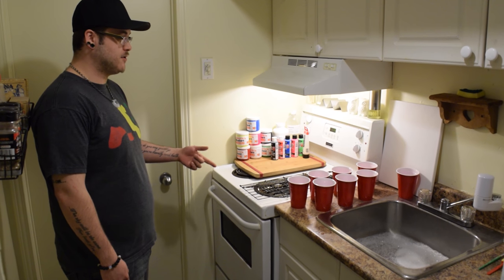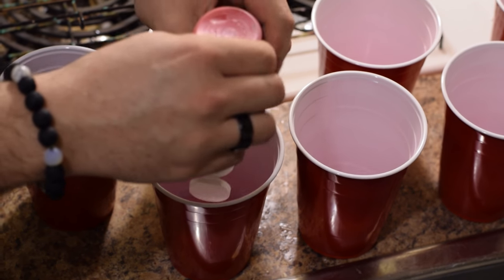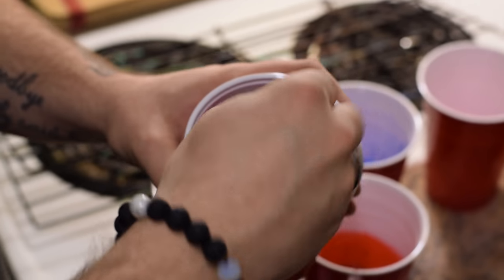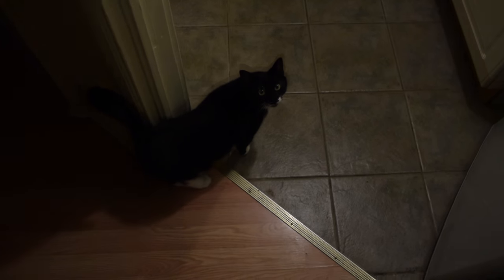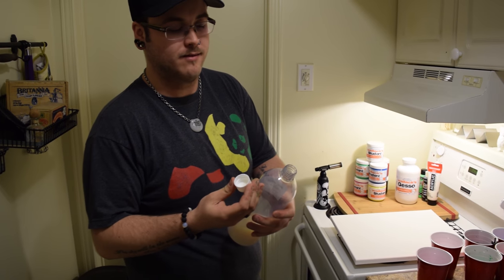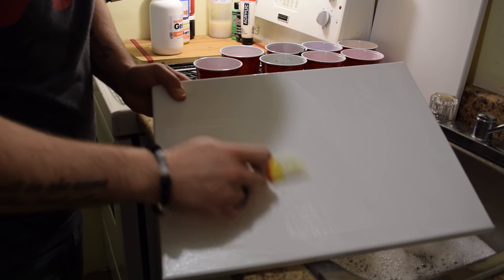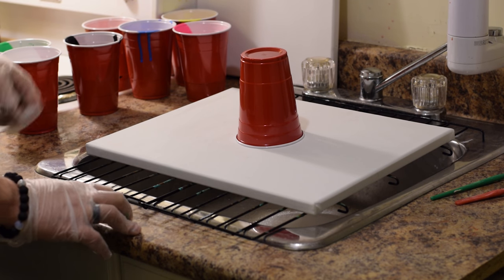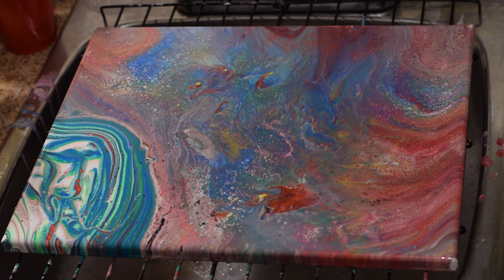A demonstration of Acrylic Pour painting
This was a lot of fun to film and photograph, I have more footage that I will upload soon.